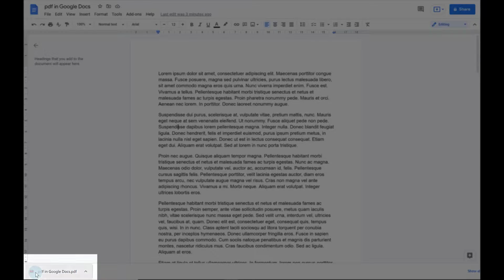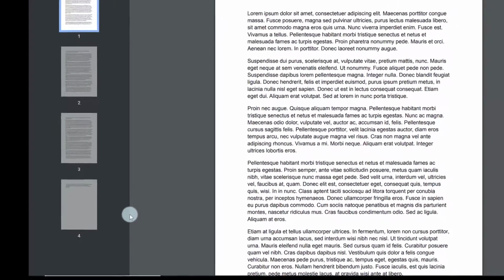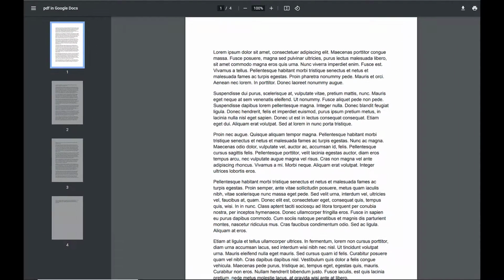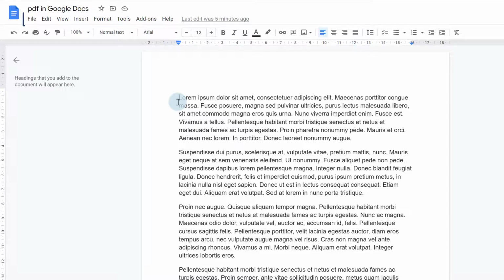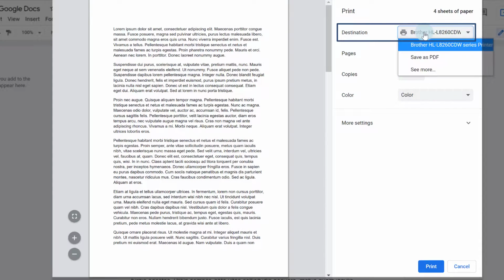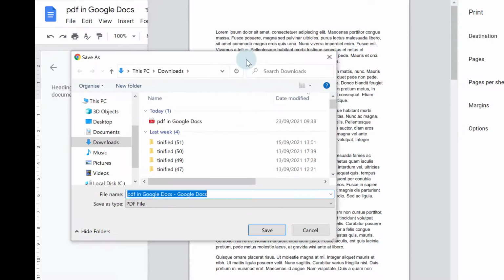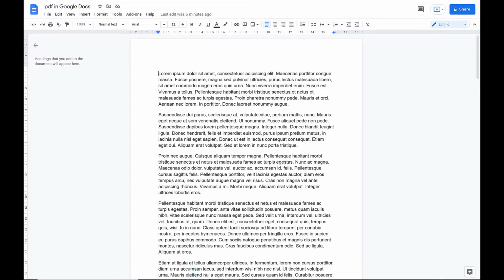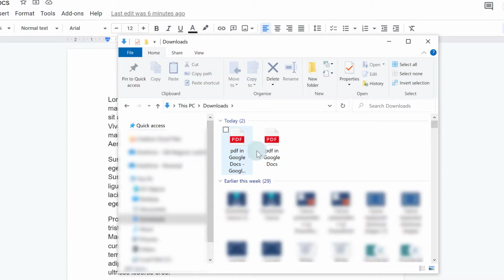How to create a pdf in Google Docs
This tutorial shows you how to download a document from Google Docs as a .pdf and how to use the print options to create a .pdf document.

Table of Contents:

00:00 - Introduction
00:11 - Downloading a document as a .pdf
00:43 - Create a .pdf using the print menu